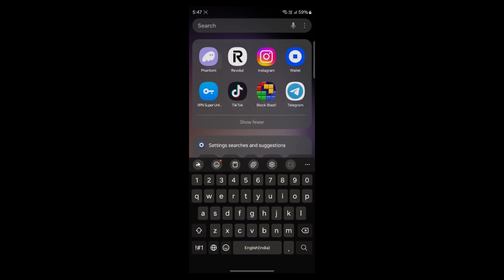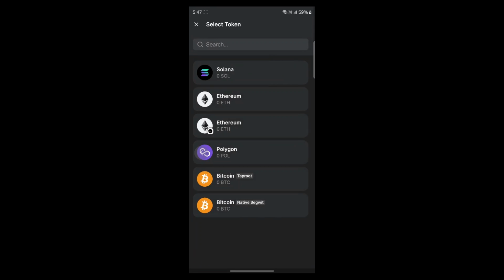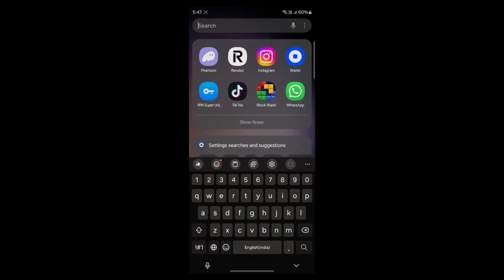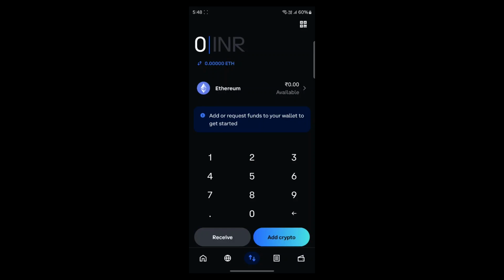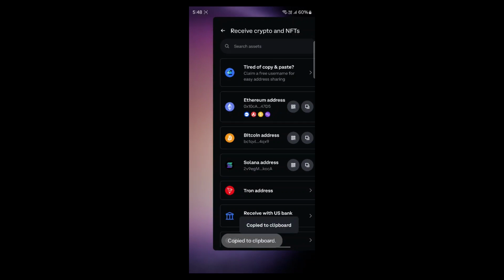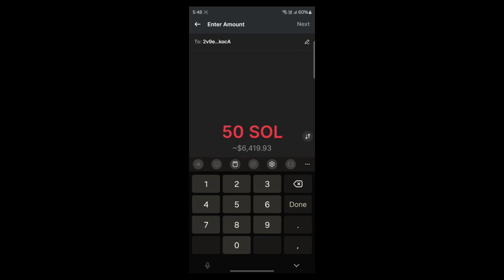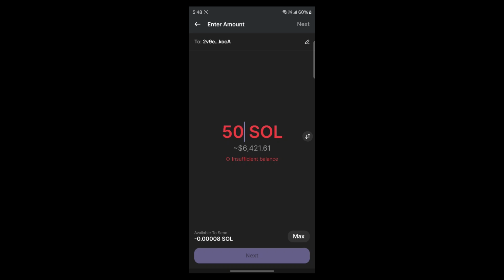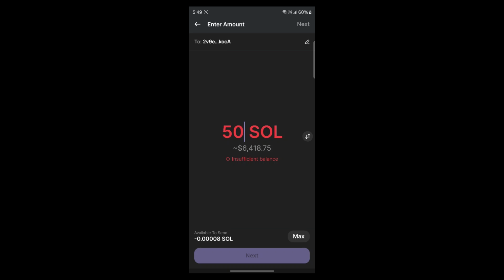How To Withdraw Money From Phantom Wallet And Cash Out (2025) Full Guide